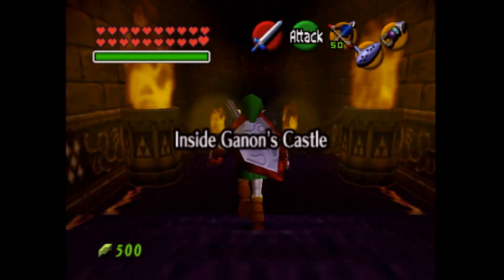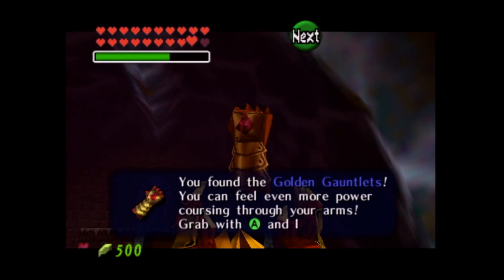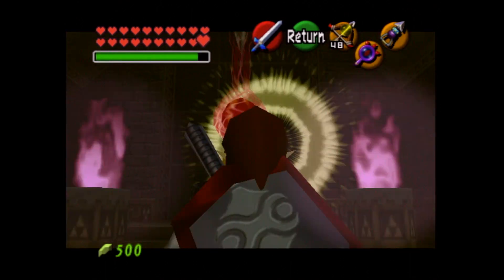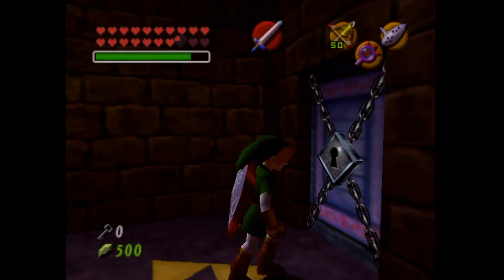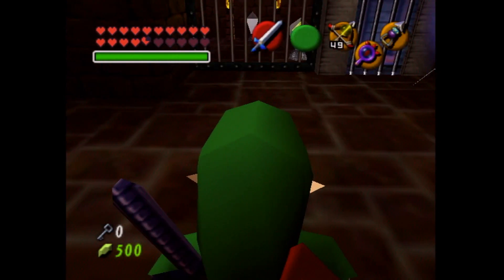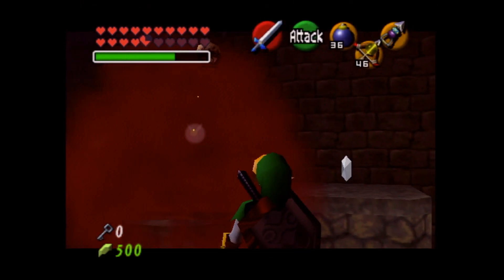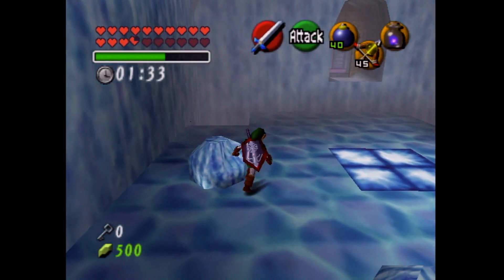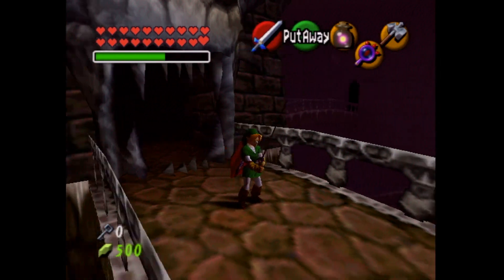Trials and Tribulations | Let's Play The Legend of Zelda: Ocarina of Time Episode 40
Thanks for checking out my Ocarina of Time Let's Play video!